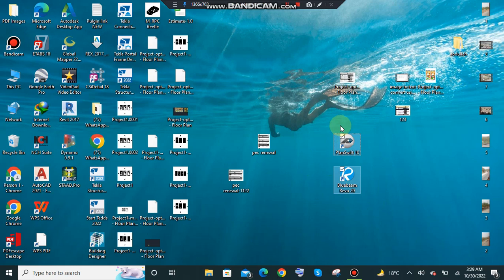Estimation Course-lec 1